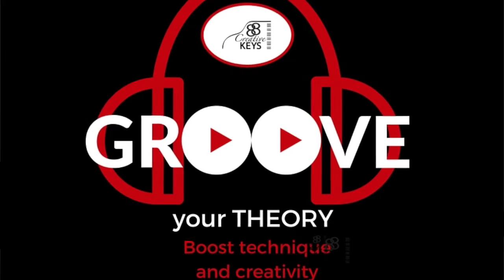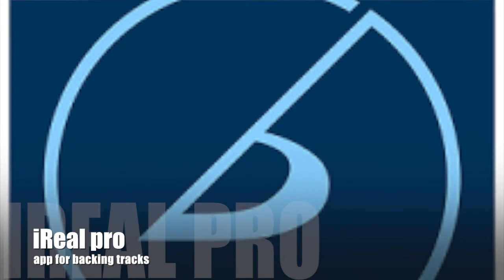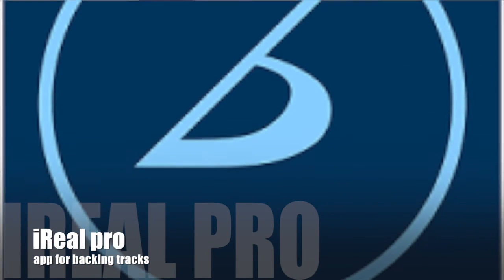Groove Your Theory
Learn how to create your own backing tracks and save lesson time teaching timing, theory and technique